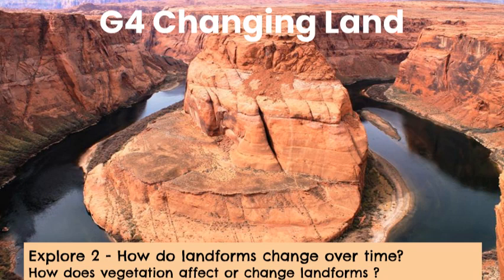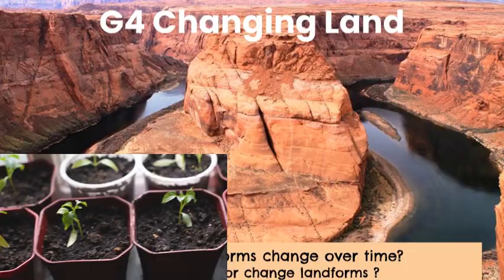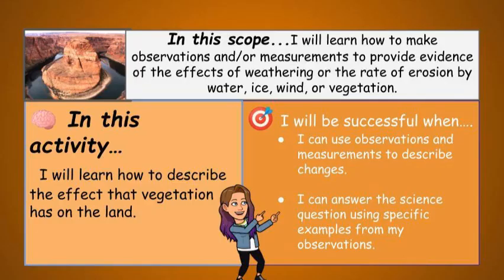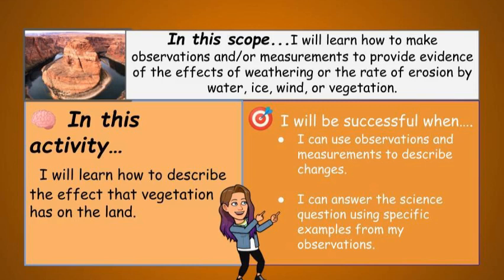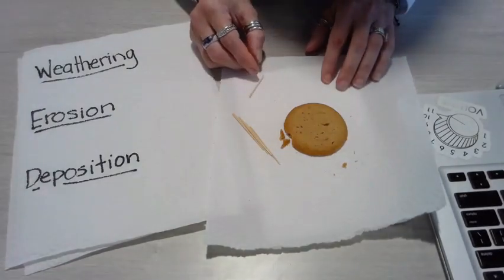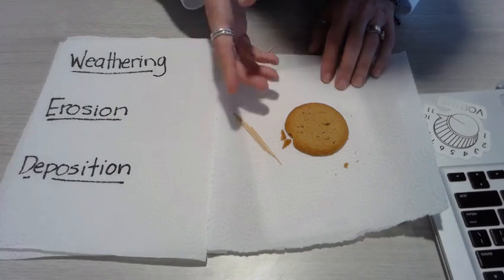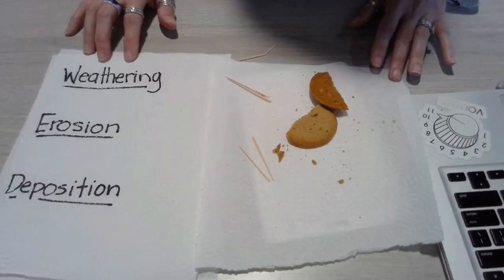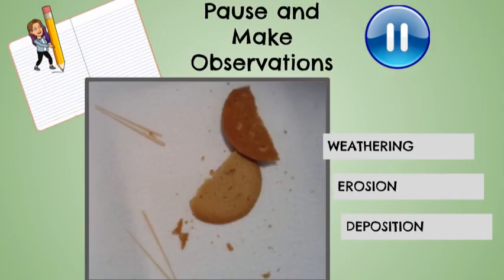G4 Changing Land Exp 2 - Part 2 Veg. Self Paced